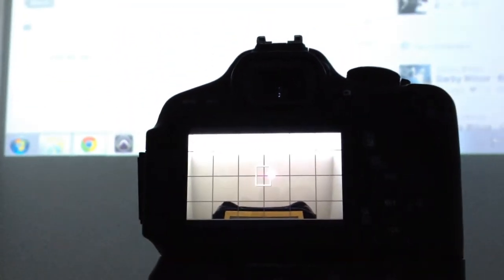'The Balloons' - Behind The Scenes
A look at the process behind the Infinity Mirror music video for 'The Balloons' as part of the Long Live The Balloons project.